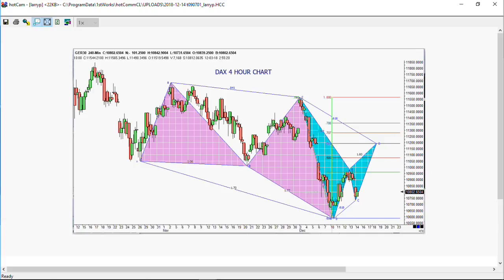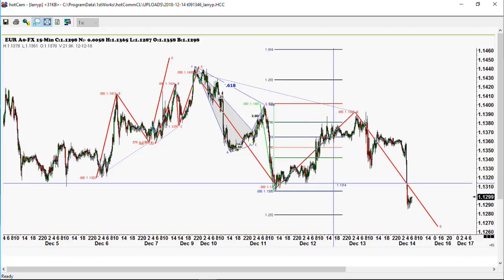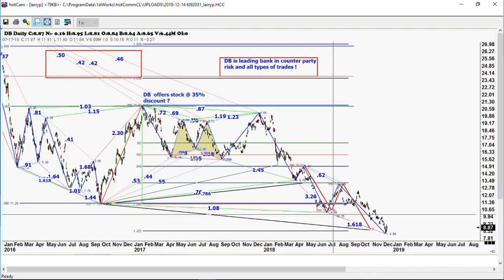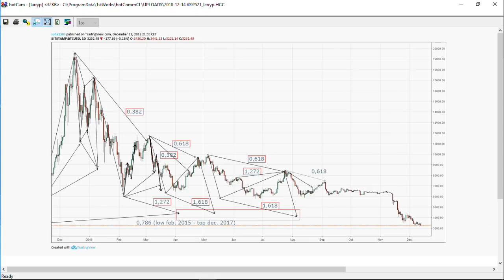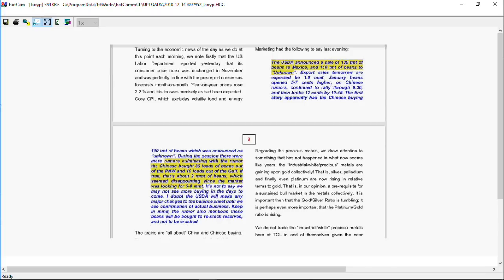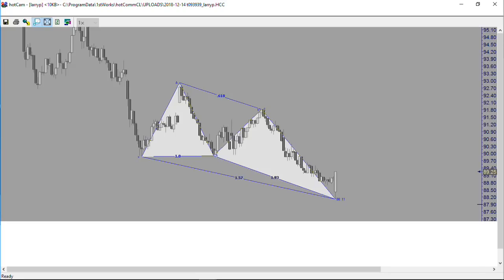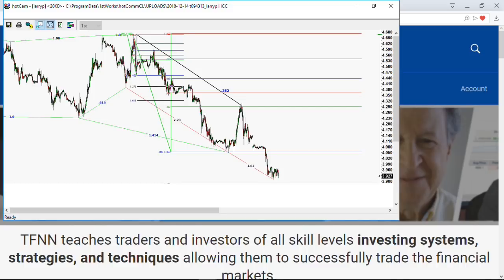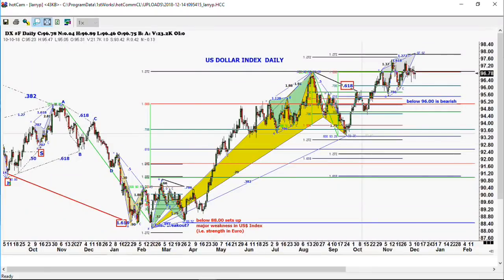December 14th Trade What You See with Larry Pesavento on TFNN - 2018